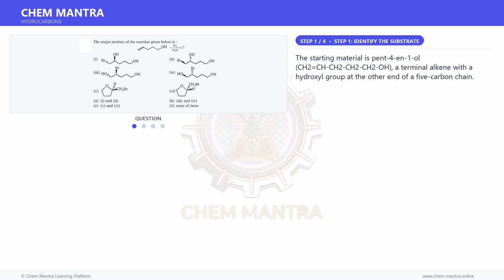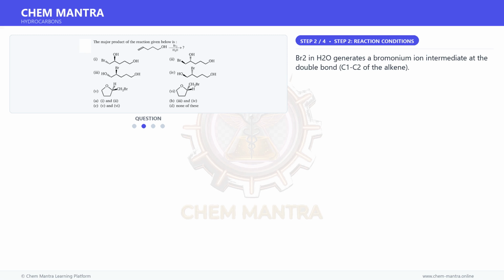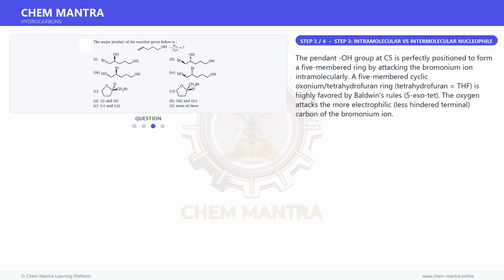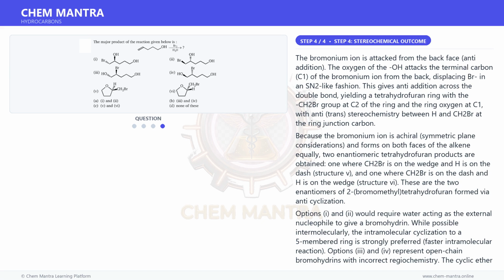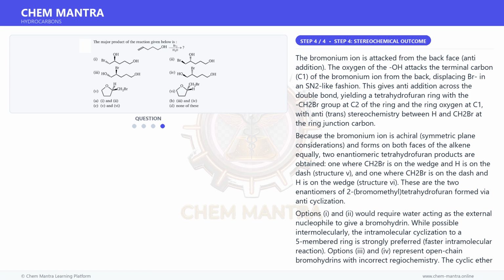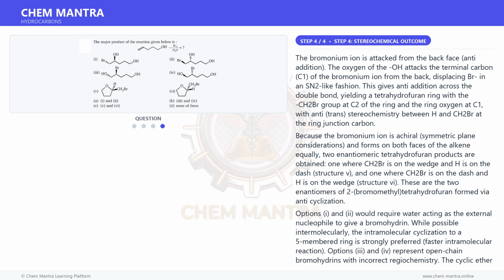Hydrocarbons | JEE & NEET Chemistry | Chem Mantra